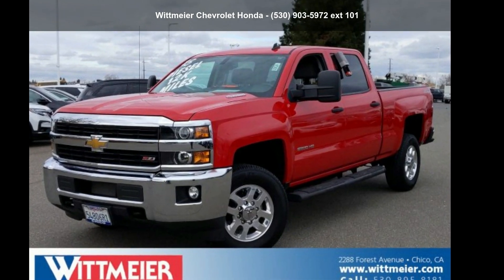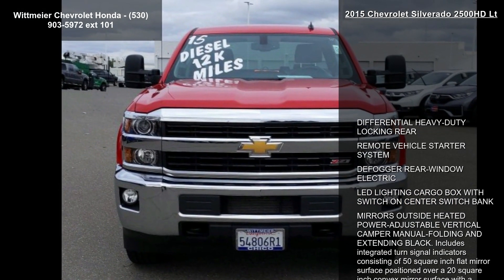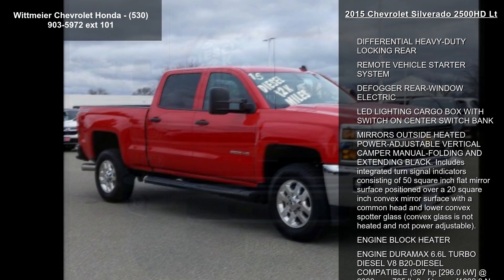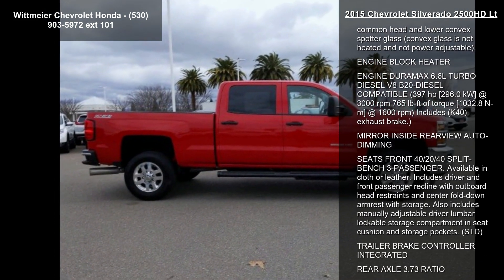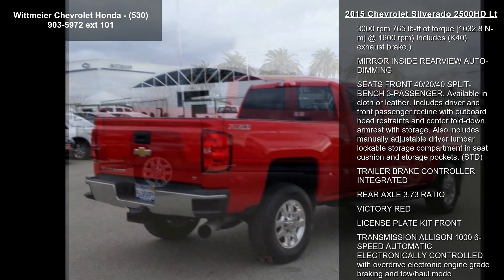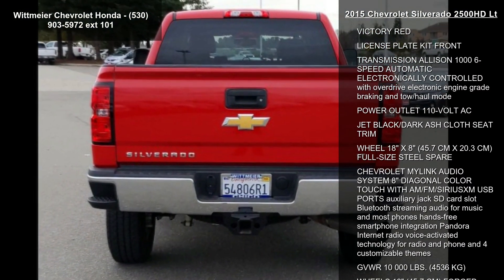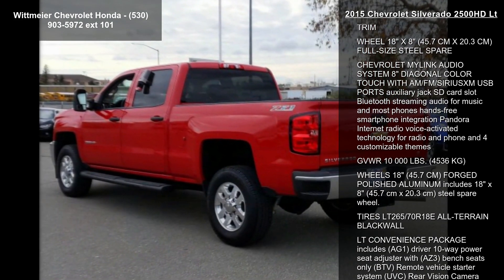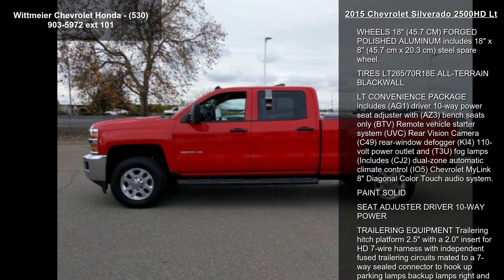2015 Chevrolet Silverado 2500HD LT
Gorgeous One Owner California Truck with 4-Wheel Drive, Duramax Turbo Diesel, Allison Transmission, Z71 Off-Road Package, Z71 Appearance Package, LT Convenience Package, Rear View Camera, Bluetooth, Heated Front Seats, Remote Start, Remote Keyless Entry, Fog lamps, Dual Zone Climate Control, Engine Block Heater, Engine Exhaust Brake, Power Driver Seat, SiriusXM Equipped  and  Only 12K Miles! Easy Shipping Options Available. Wittmeier Ford, Lincoln, Chevrolet  and  Honda at Hwy 99  and  Forest Avenue in Chico.